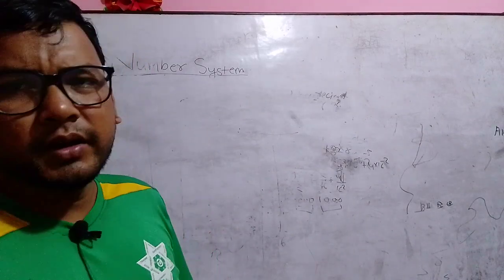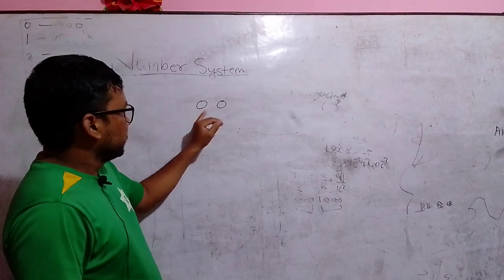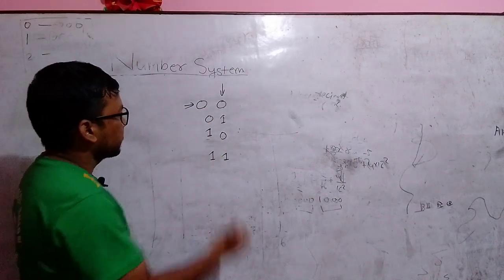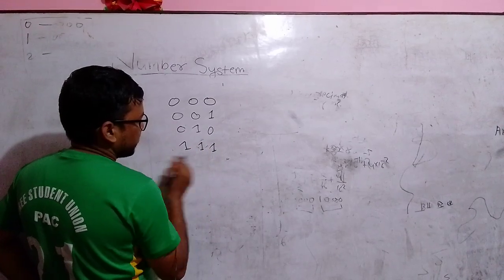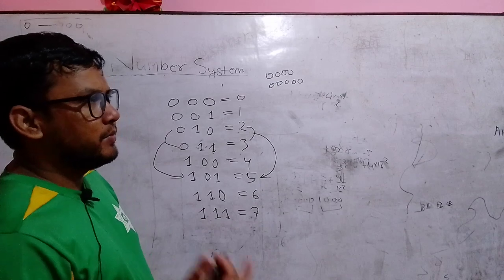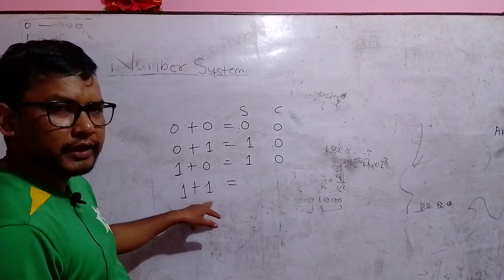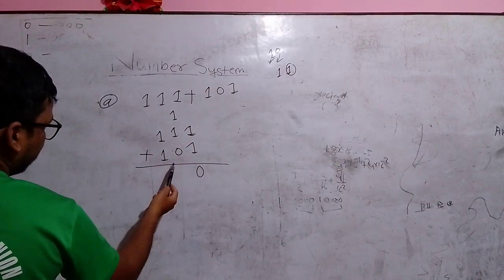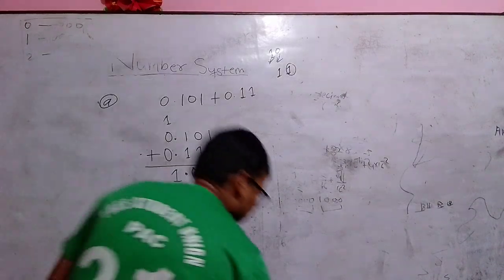part6: class 11, binary counting and binary addition. computer science.